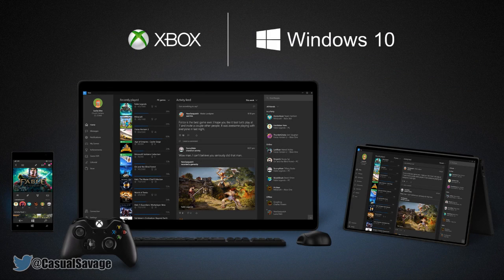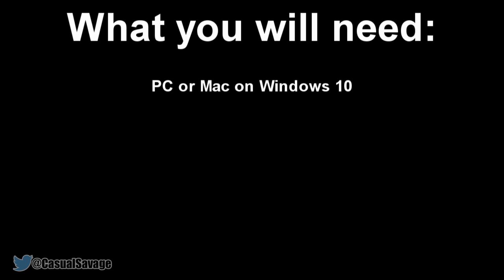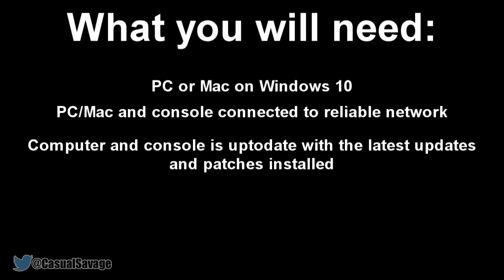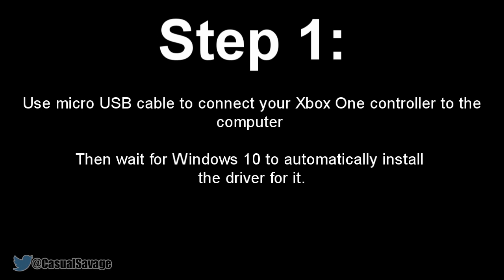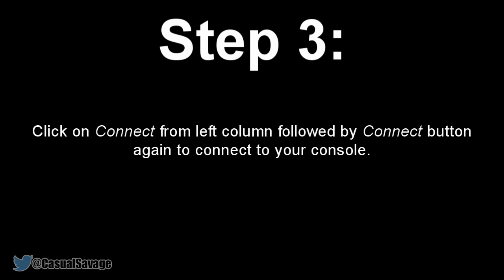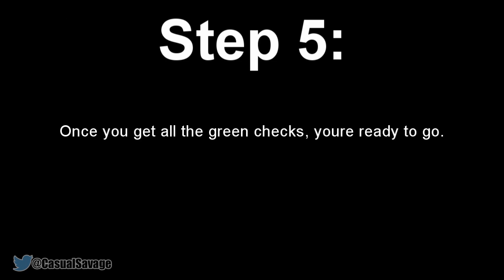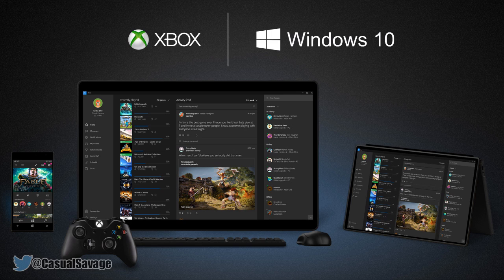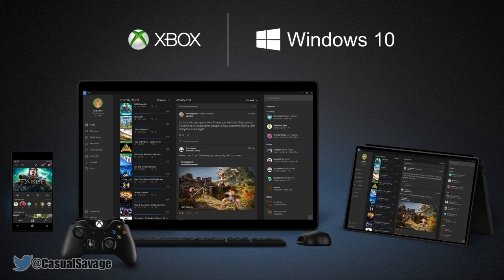How To: Play Xbox One on PC/Mac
How To: Play Xbox One on PC/Mac! What's up, in this video I will be telling you how to play your Xbox One of your PC or Mac! This is very simple to do and you will need some things before you can start. The things you will need are displayed in the video, after that you will follow 6 steps and then you're ready to go!

Server IP:
CSFactions.clovux.net

►Skype:
CasualSavage

Comment CSArmy if you read the description :D
▼My equipment: